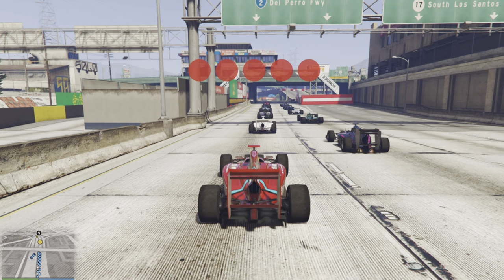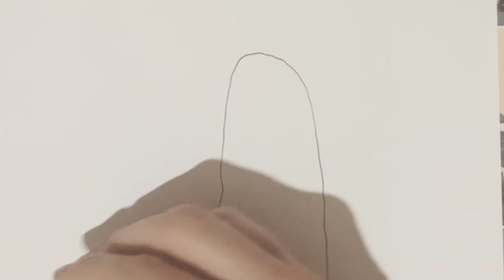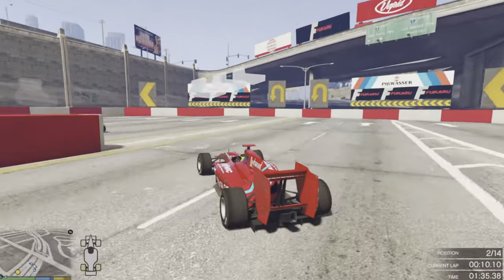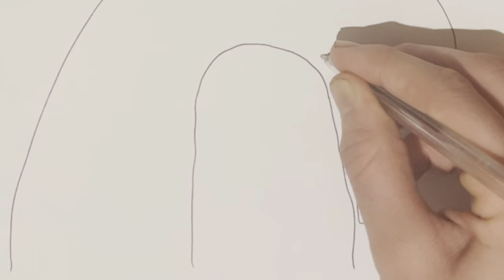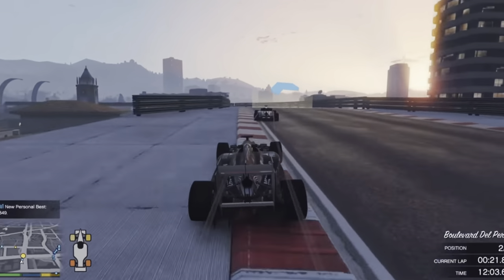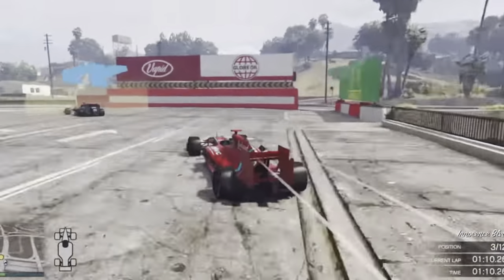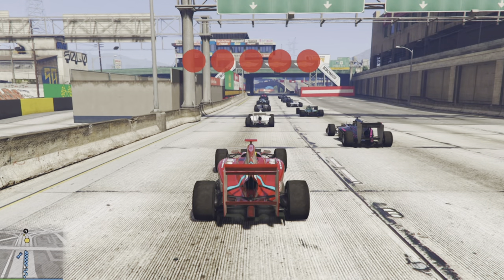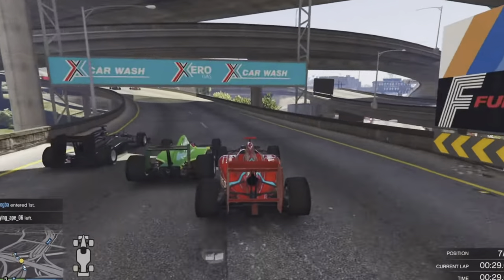How To Win Races | Contact Racing Tutorial | GTA Online | Open Wheels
How to succeed in GTA Online Contact races

00:00 Intro
00:42 Overtake
01:48 Switch Back
02:40 Re-Gen Overtake
03:08 Setting Up a Lobby
05:07 Outro

I’m not the fastest in the crew I am only top 10-20 of all the open wheel racers on playstation rockstar tracks